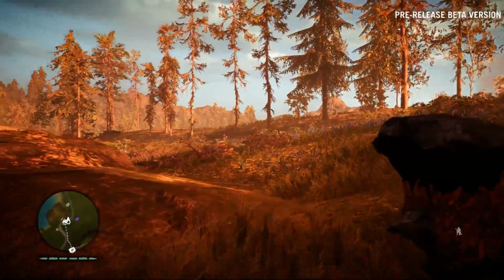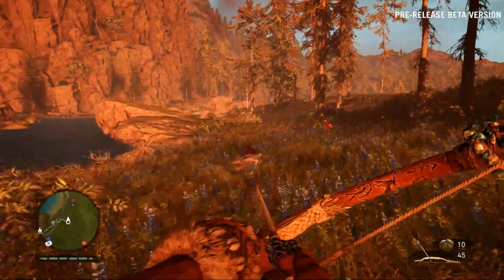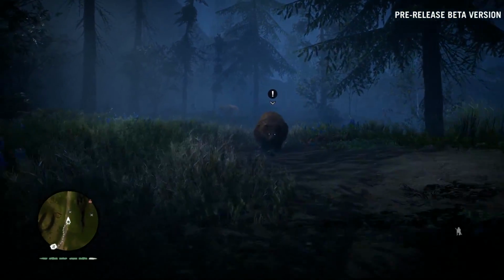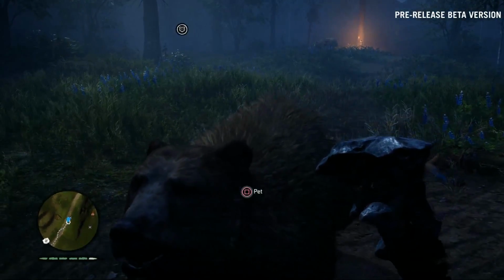Far Cry: Primal — Ночная атака на деревню! (HD)